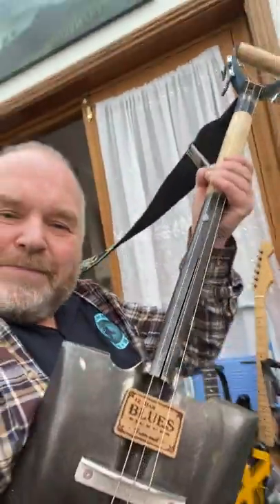Shovel guitar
Home made shovel guitar